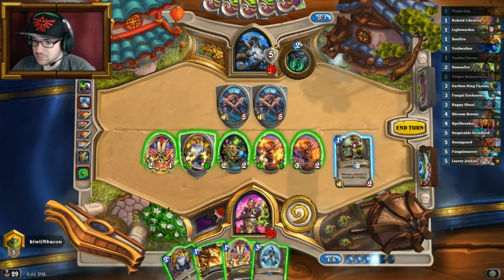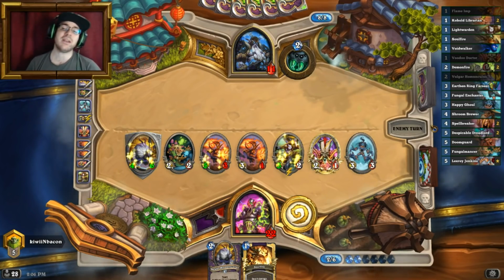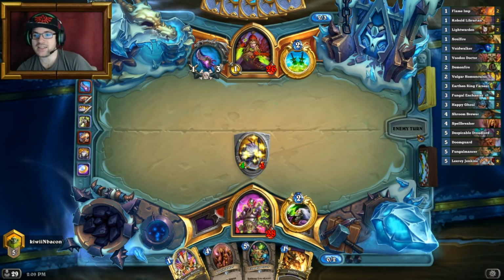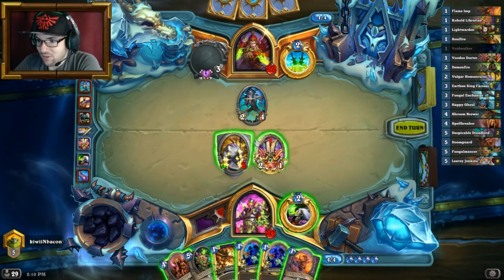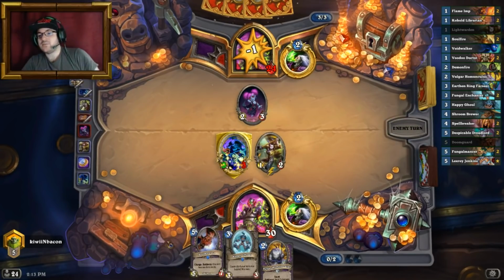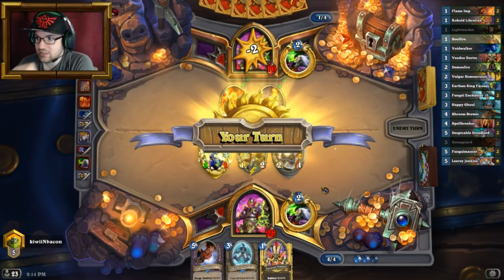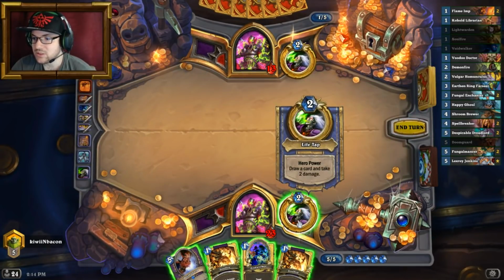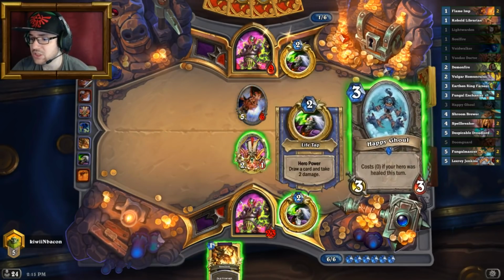[Rank 25 to Legend] CozyKitten's F2P Zoo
MRobinette made the animated intro! He's a long time fan of the channel and decided to help out by making fan art and animated all of it by himself! Praise the roof :D

AAECAf0GBL0D9wTzDNjlAg0whAHyBc4Hwgj2CPcM980Cn84C8dAC8tAC0eECh+gCAA==